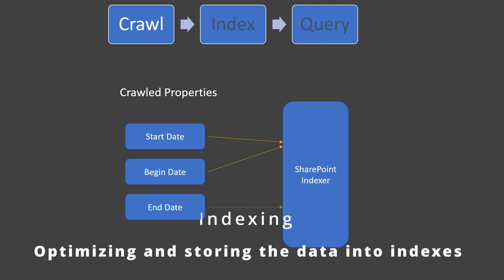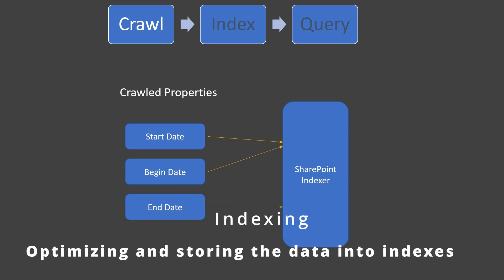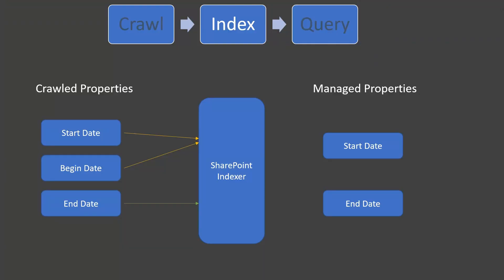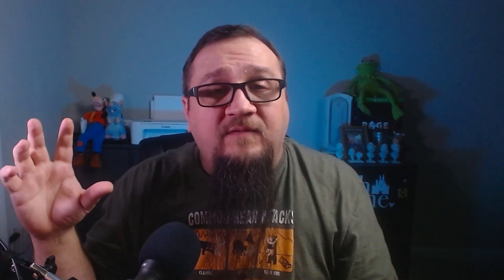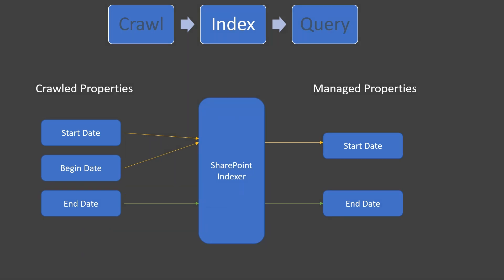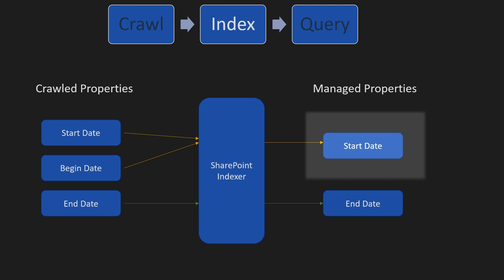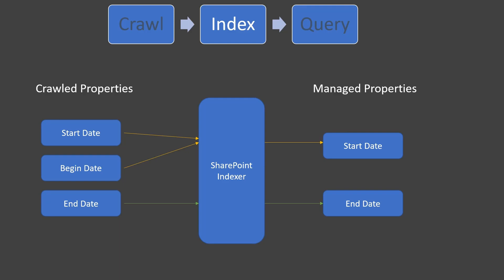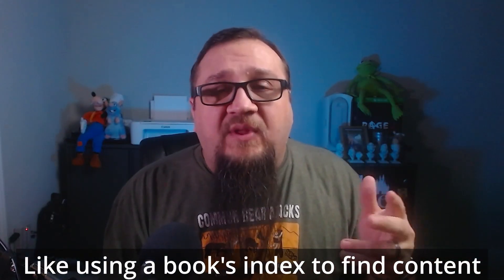The Ultimate Guide To SharePoint Search Architecture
Trying to learn SharePoint search architecture and configuration? Learn how SharePoint crawls data to provide search capabilities. This video covers the architecture so that you can start configuring SharePoint search!

🔥 Get My Newsletter - SharePoint Insights🔥